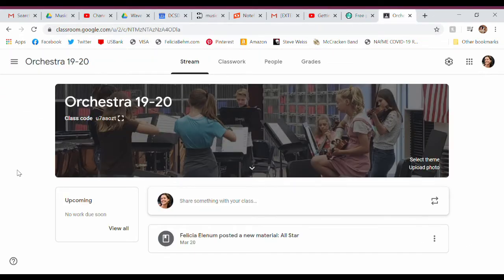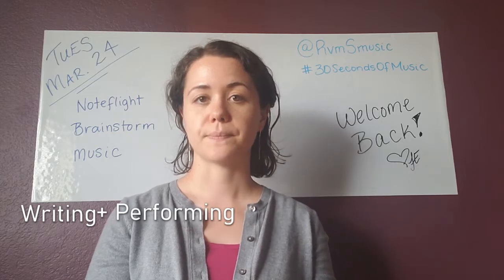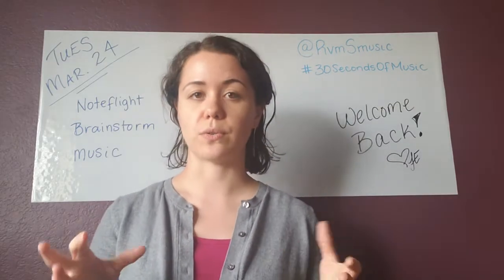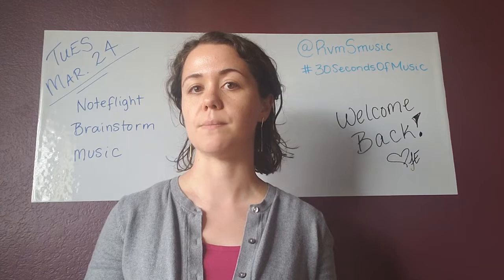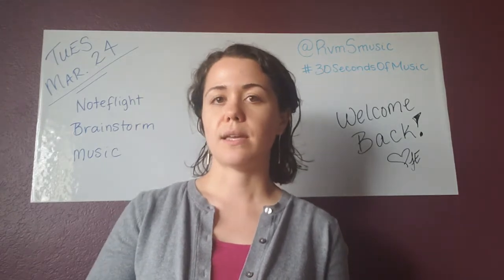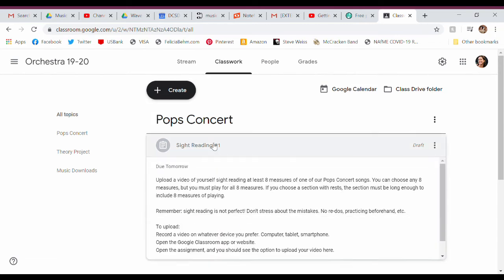Day 1 - Elenum Music Online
Day 1 - Getting set up for our online music classes.
1. Set up Noteflight account
2. Brainstorm theory song ideas
3. Access and sight read music